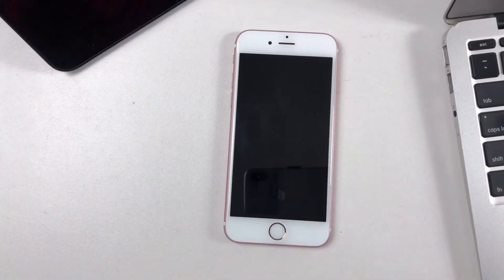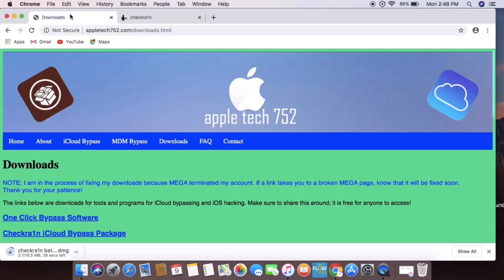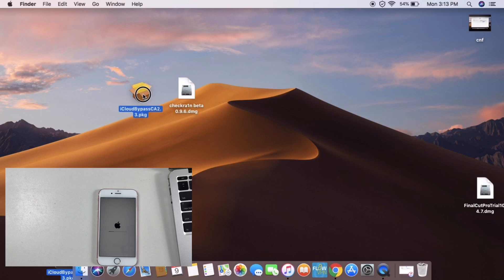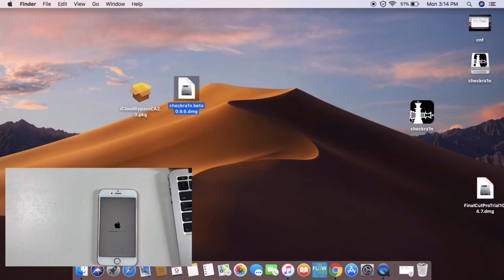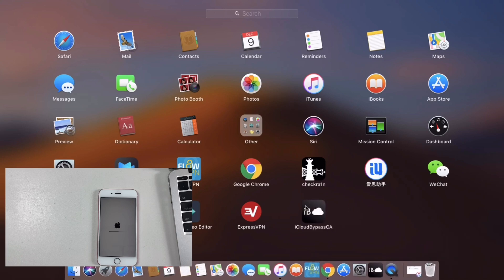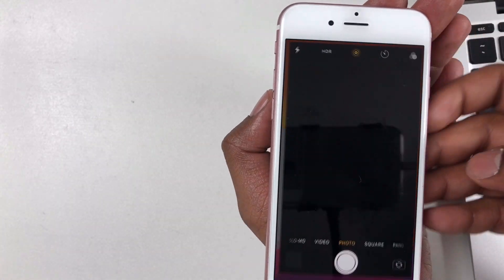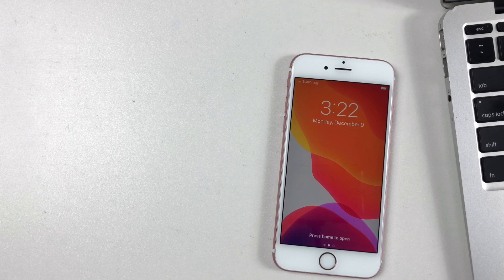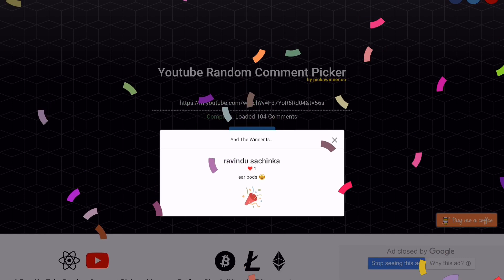How To BYPASS iCloud Activation Lock with CHECKRA1N! & Giveaway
SUPPORTED DEVICES
iPhone X
iPhone 8

iPhone 7

iPhone 6s

iPhone 6

iPhone SE

iPad Air 2nd Gen

iPad Pro 1st Gen

SUPPORTED BUT EXPERIMENTAL

iPhone 5s

iPad Air

NOT SUPPORTED

iPhone XR

iPhone XS